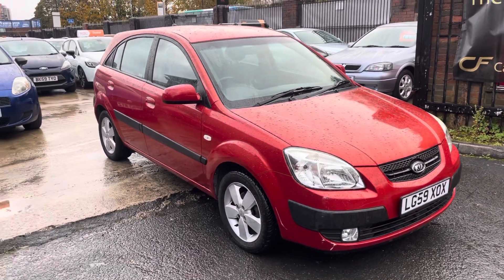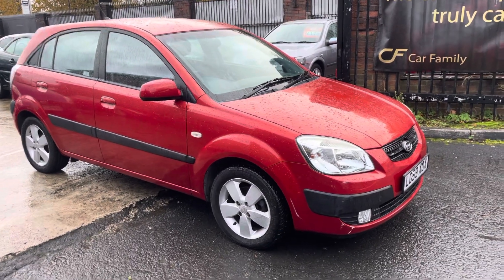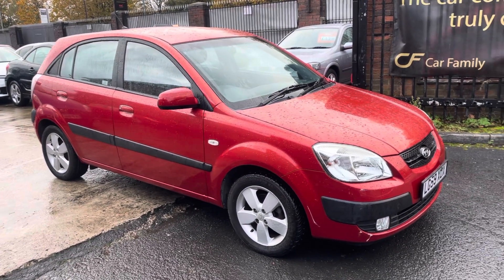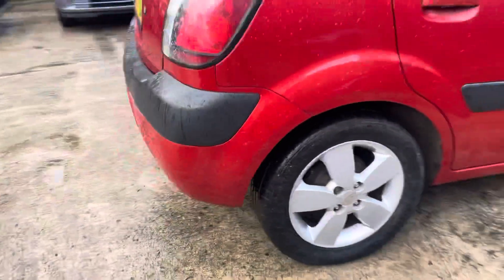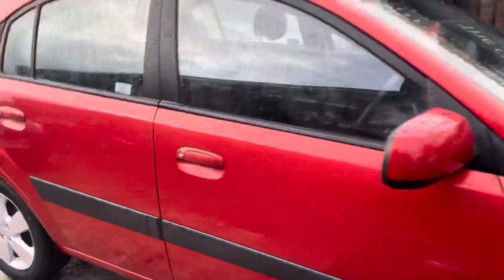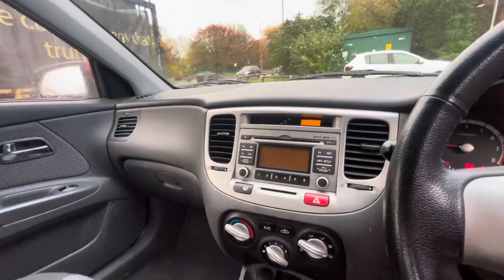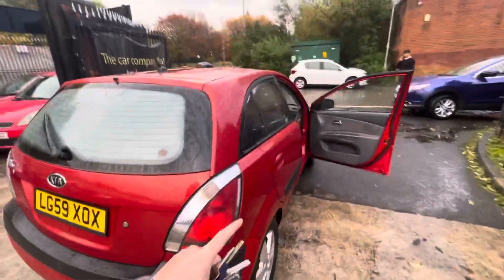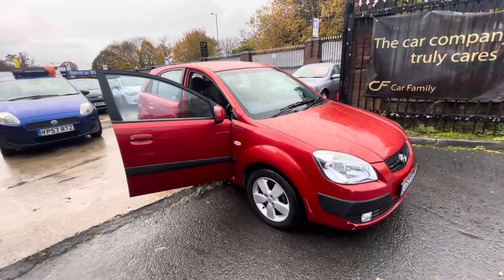Kia Rio 2009 In-depth Video